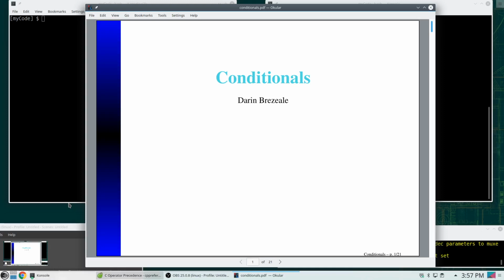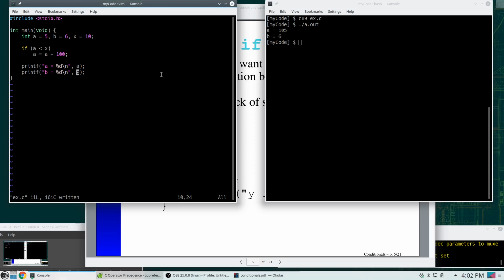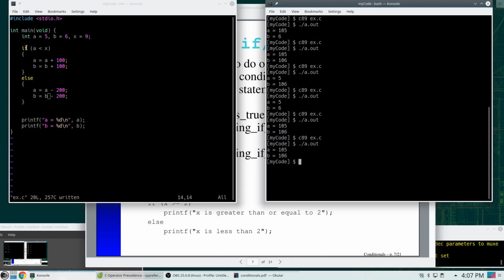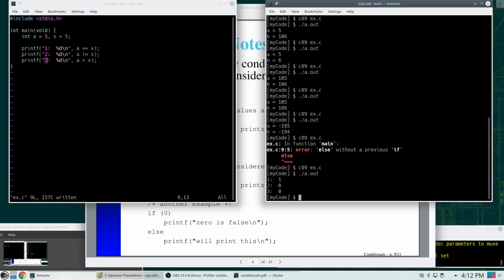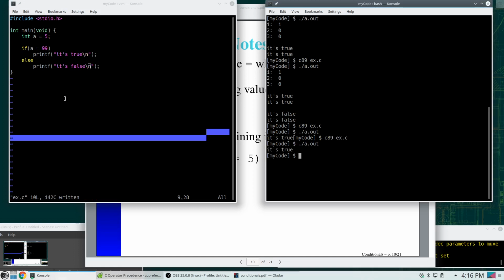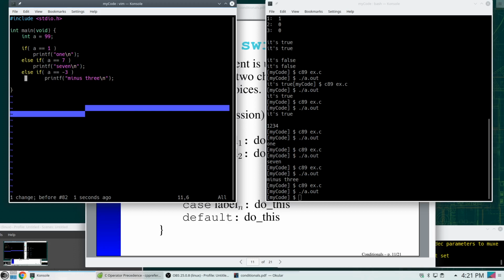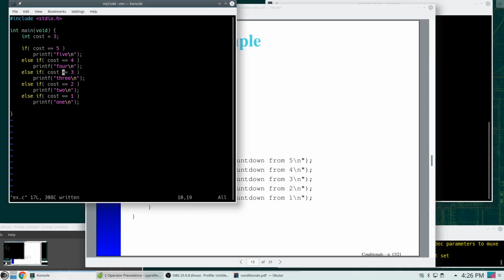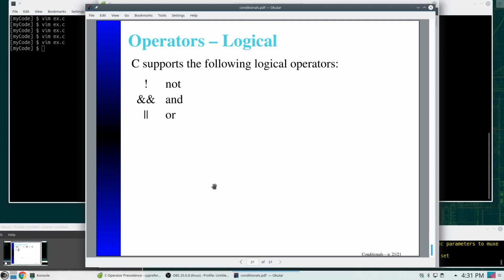C Programming: Conditionals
Correction:  at about 7:55 in the video, I should have said "if time IS NOT less than 45."